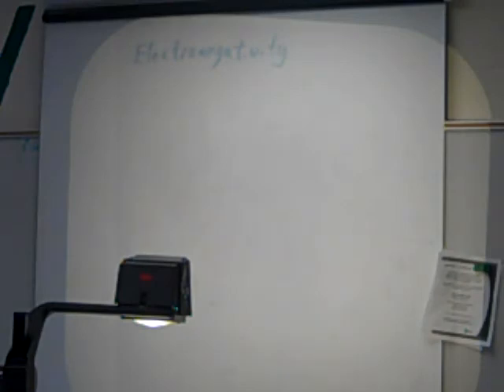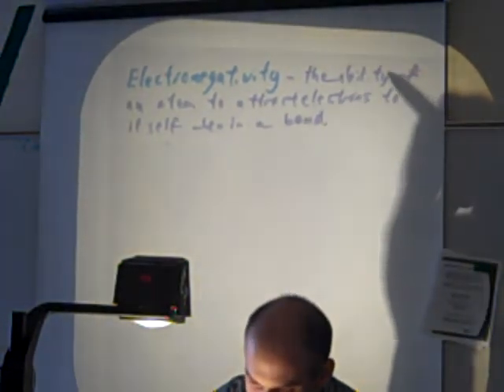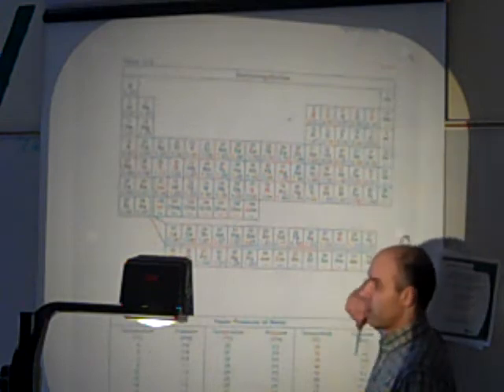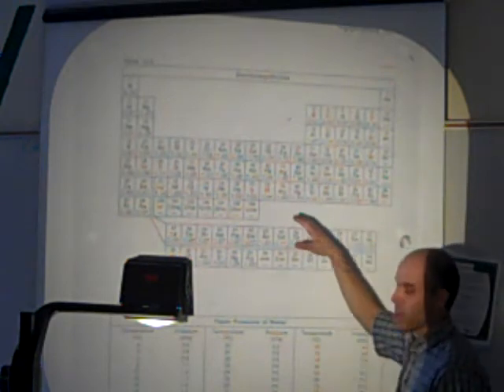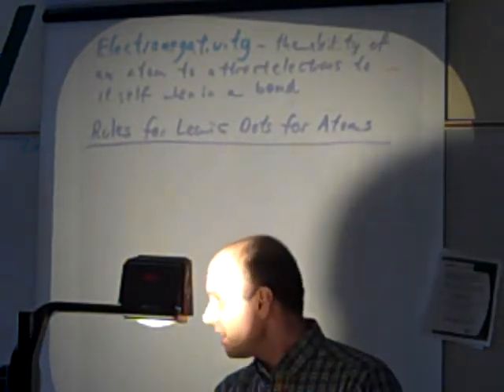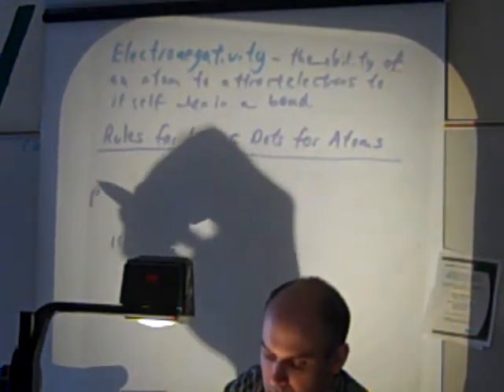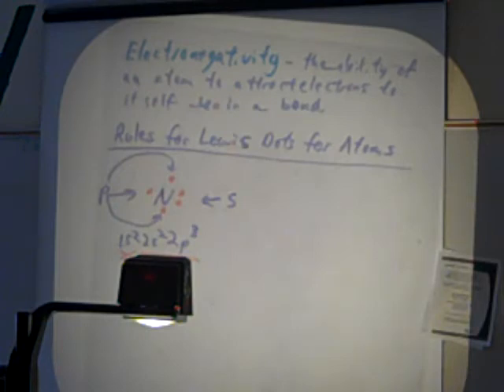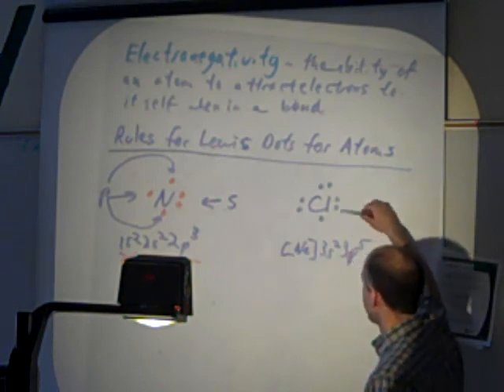Electronegativity and Lewis Dot structures for Atoms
Here we define electronegativity and how to do lewis dot structures for atoms only.